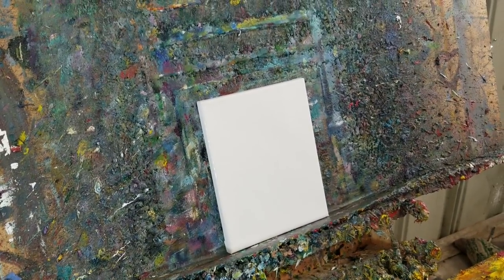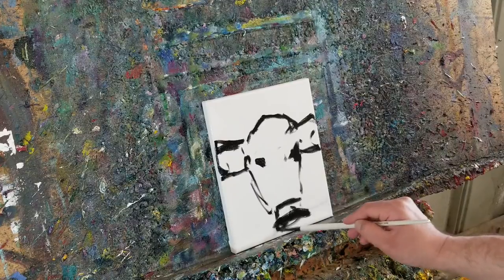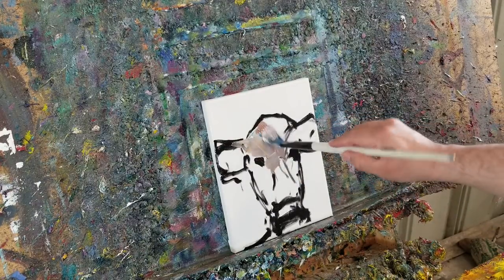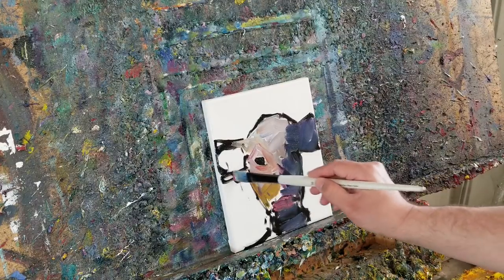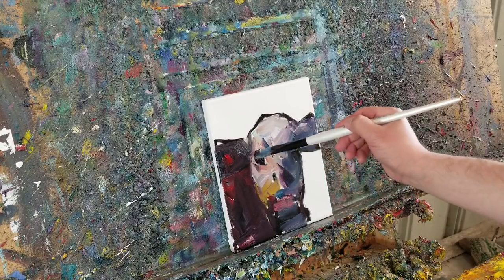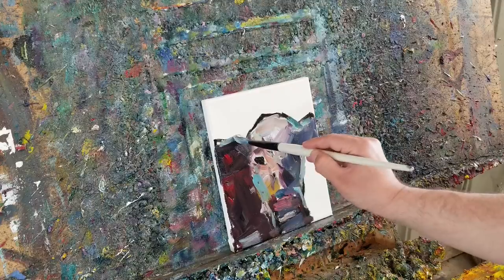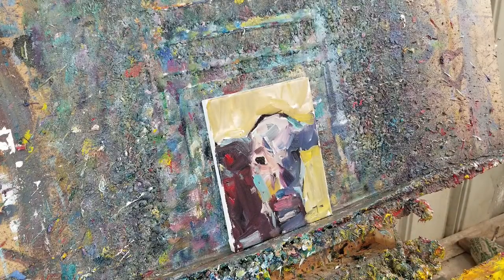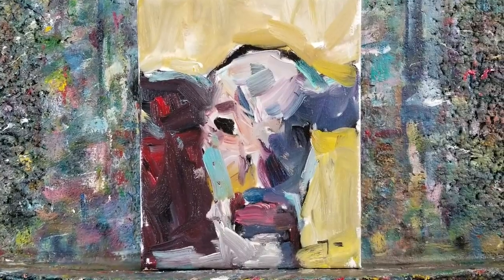Loose Brush Oil Painting Impressionism - Cow - Artist Jose Trujillo